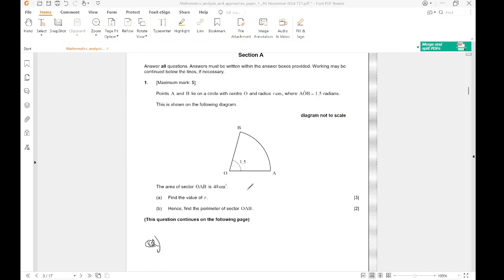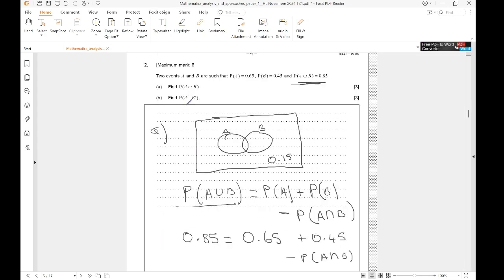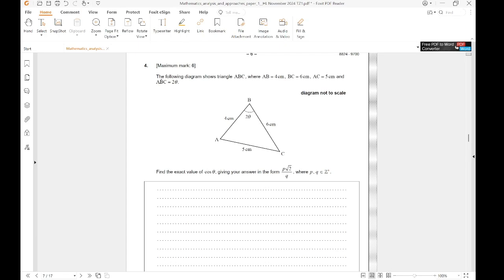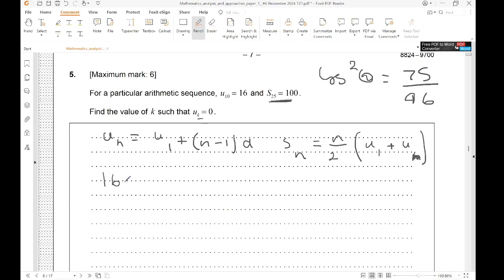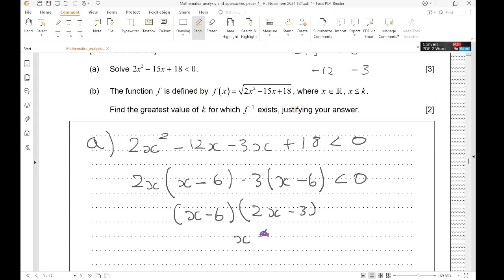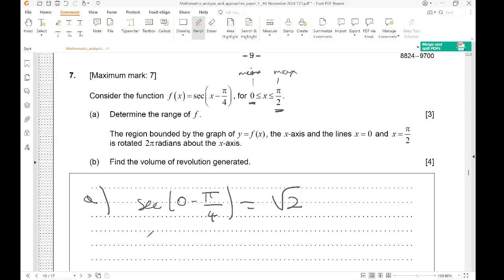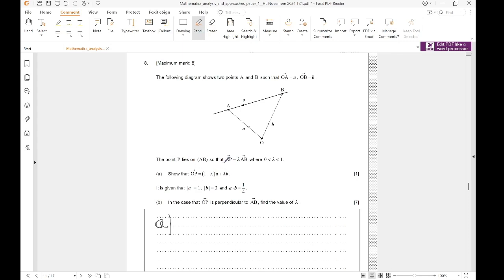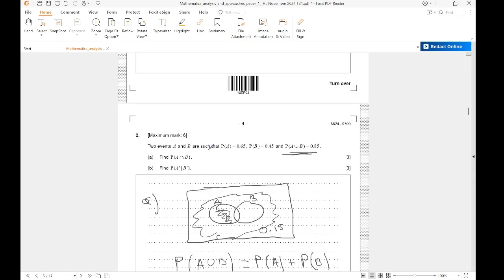Maths AAHL November 2024 P1 Section A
Complete Overview of the November 2024 TZ1 P1